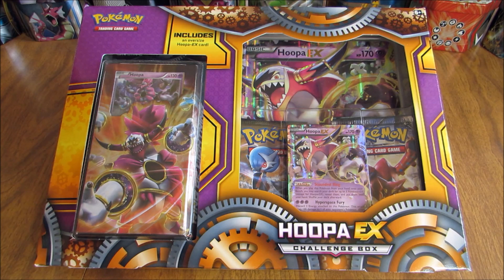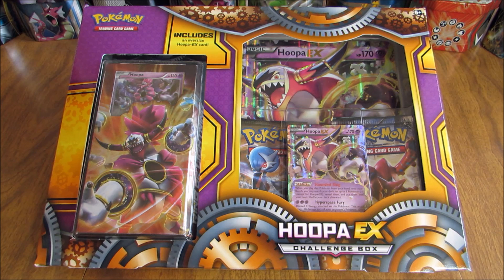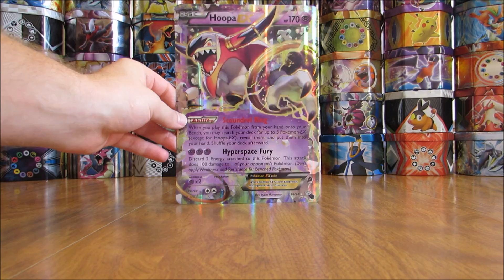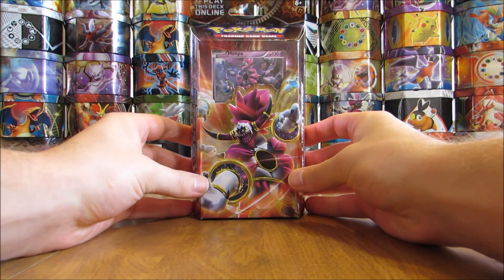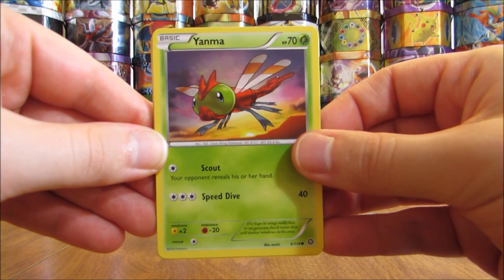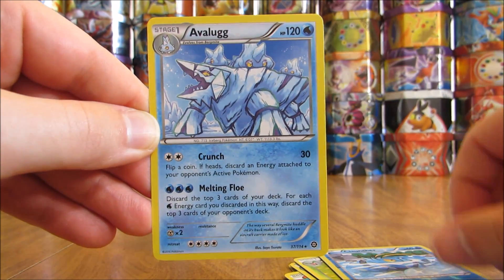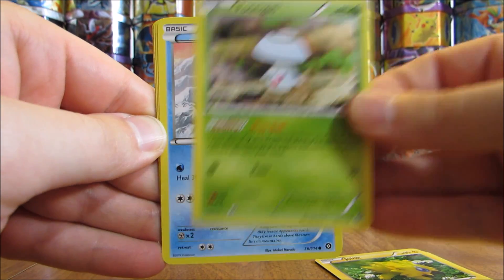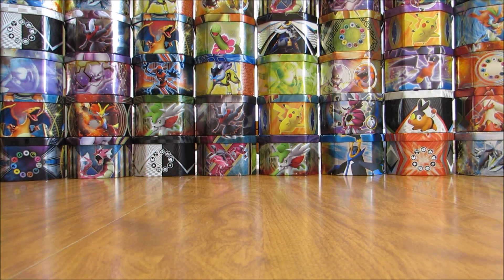Hoopa EX Challenge Box Opening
A Pokemon TCG Hoopa EX Challenge Box is opened in this video.  This is a Walmart exclusive product and includes a sealed theme deck, 2 Steam Siege booster packs, a Hoopa EX from the Ancient Origins set, an oversize Hoopa EX, and an online TCG code card.  This box was $24.86 from Walmart.